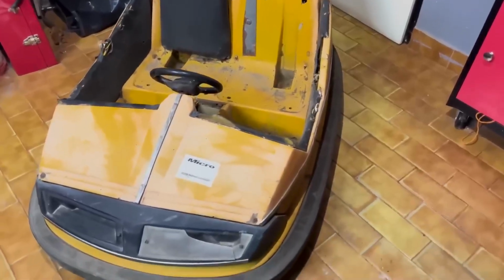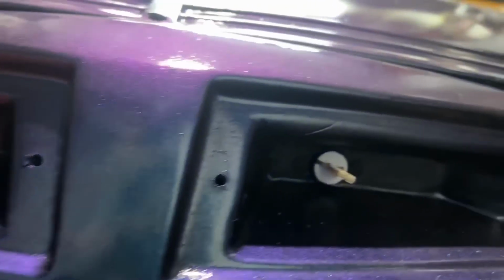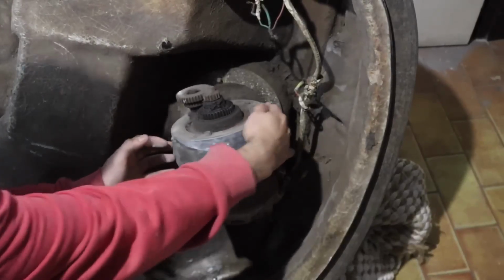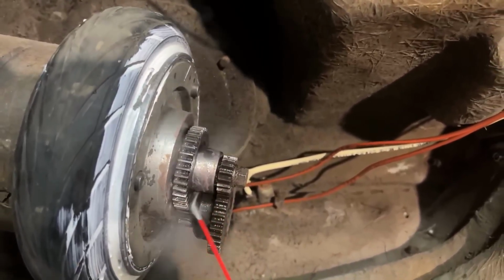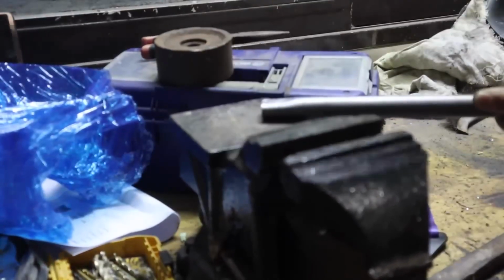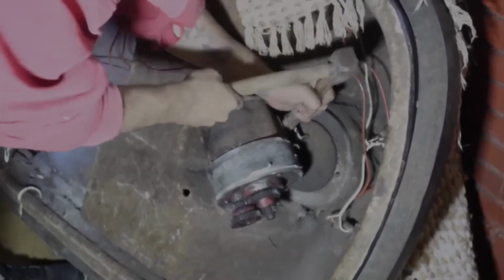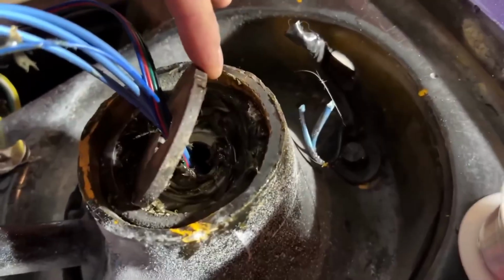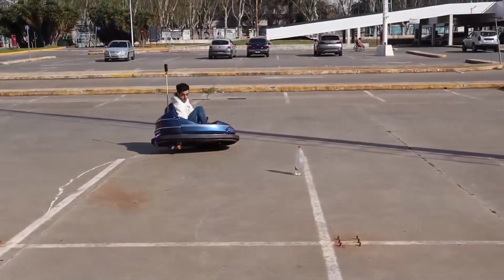I Turned a 40-Year-Old Abandoned Car Into a Drift Machine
Ever wondered what happens when you rescue an abandoned bumper car? Watch as we revive a forgotten ride with wild chameleon paint and a powerful electric motor, and even turn it into a drifting machine! The mishaps, hacks, and upgrades will keep you hooked.

👉 This channel was created in collaboration with @thehacklife

00:00:00 - Bumper Car Restoration Overview
00:00:22 - Lighting Electrical System Repair
00:00:59 - Motor and Wiring Adaptation
00:02:25 - Creating the Drifting Mechanism
00:03:43 - Test Drive and Problems
00:04:29 - Upgrading to Brushless Motor
00:05:40 - Final Test and Experience
00:06:07 - Improvements and Closing